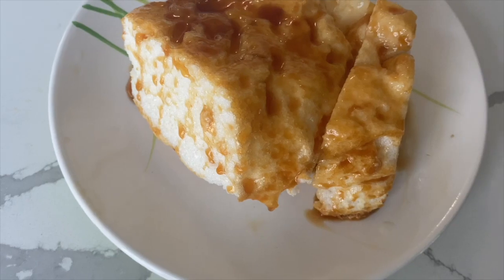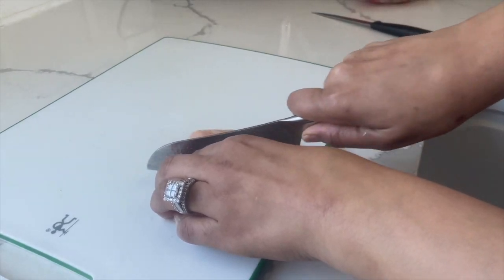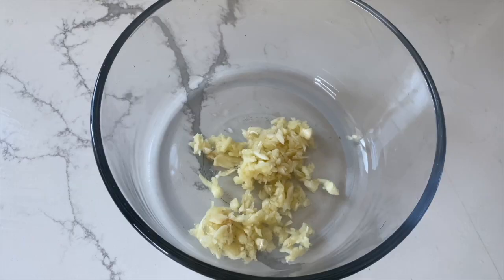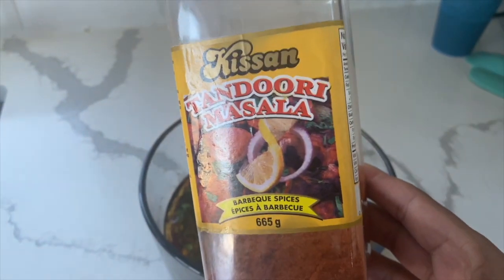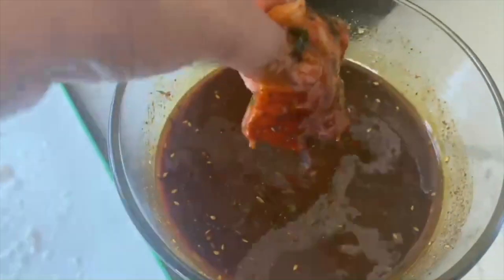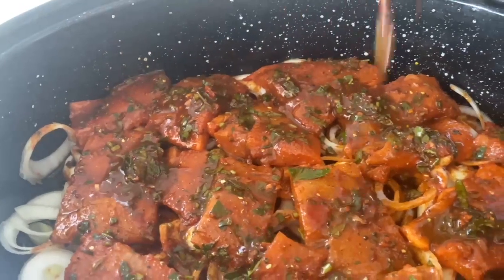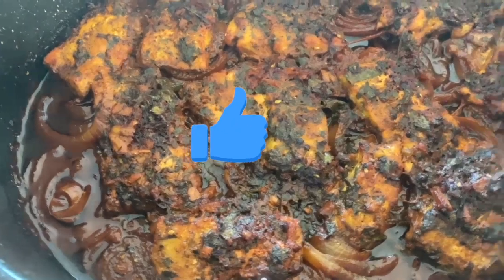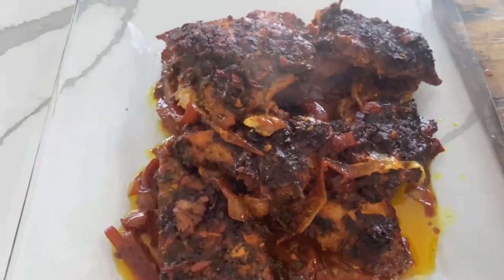My Signature Salmon Recipe!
This video is about my families recipe on how to make fish. this recipe is really my favourite and the fish just falls apart. this really pairs well with any side but it shows its best flavours while paired with plain white rice.